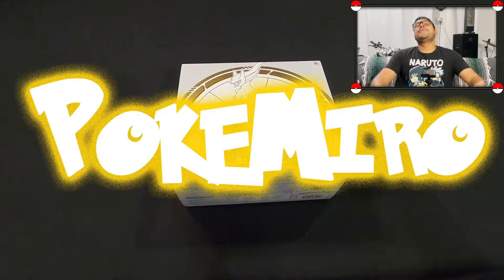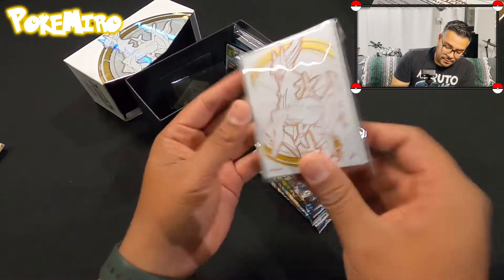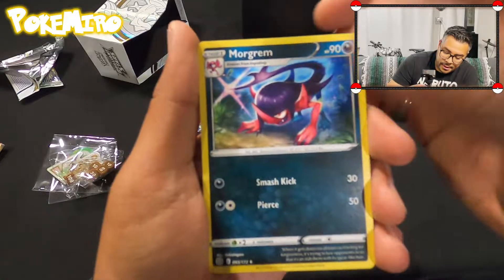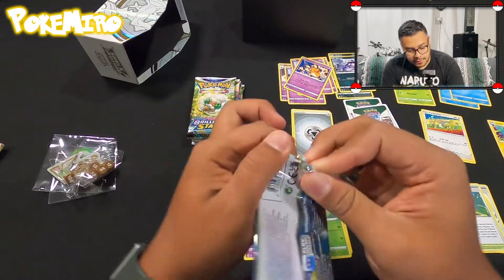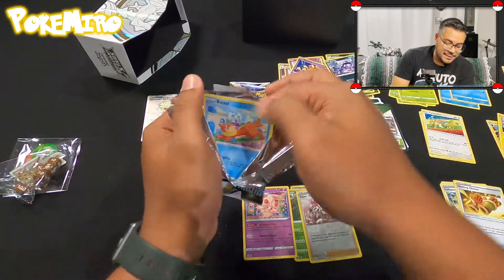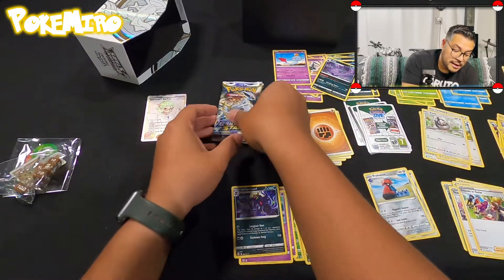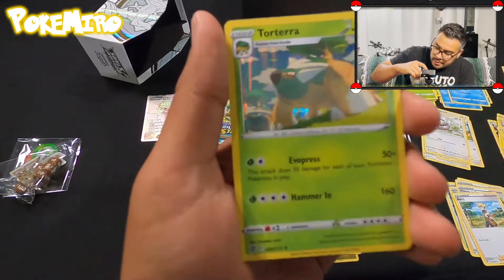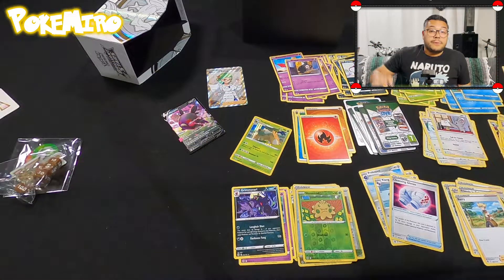Brilliant Stars ETB!!!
Got my hands on this Brilliants Stars ETB right before the release date, I'm excited for what this set has. Let me know what are your chase cards.